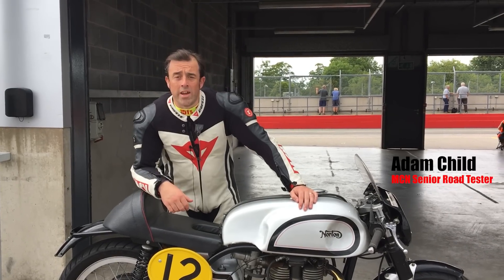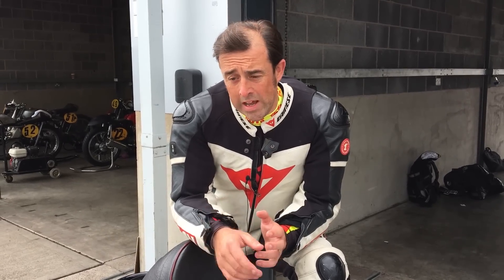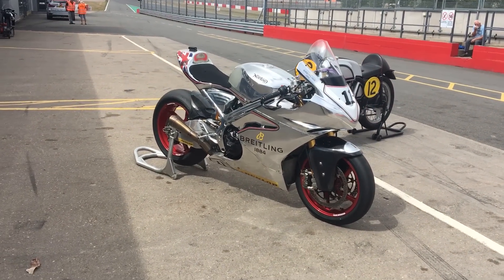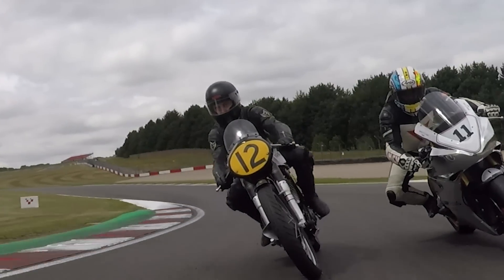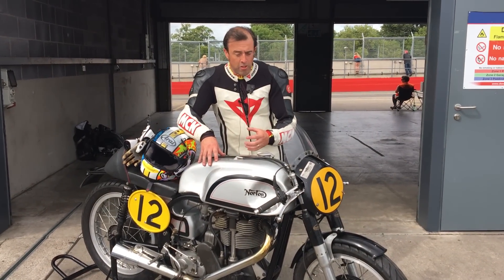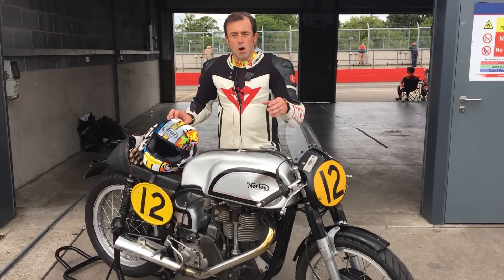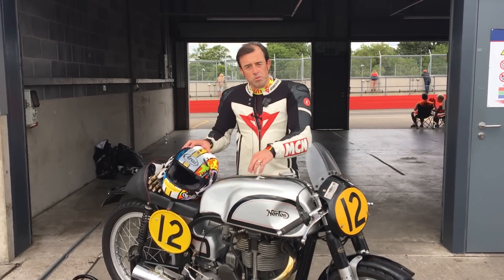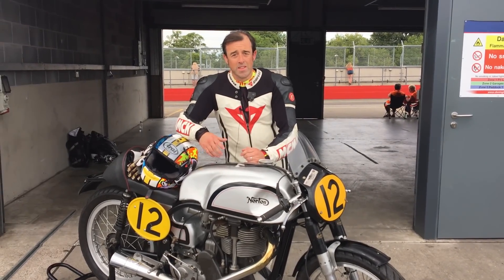Celebrating 65 years of Norton at the TT | Features | Motorcyclenews.com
MCN Senior Road Tester Adam Child visited Donington Park earlier this year to ride both an original Manx Norton and the 2018 SG7 TT race bike. So, how do they compare?